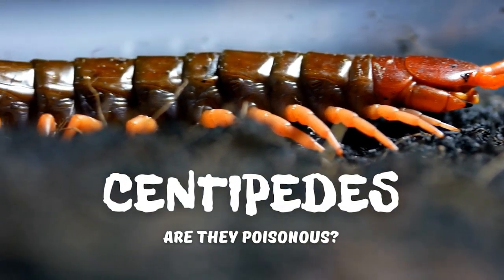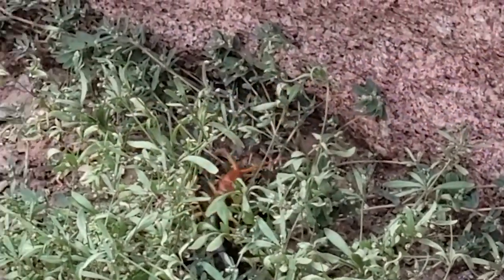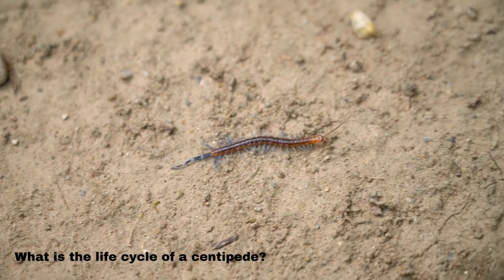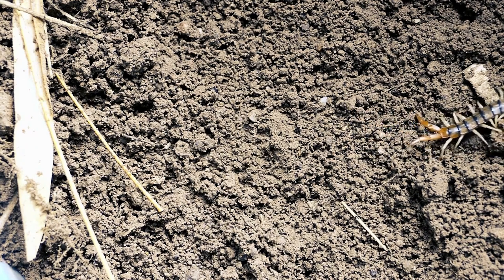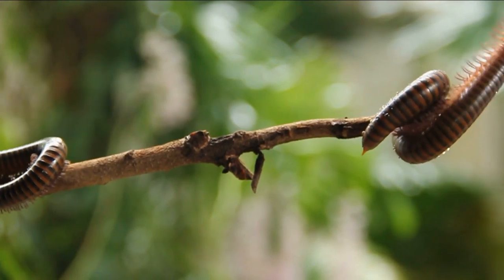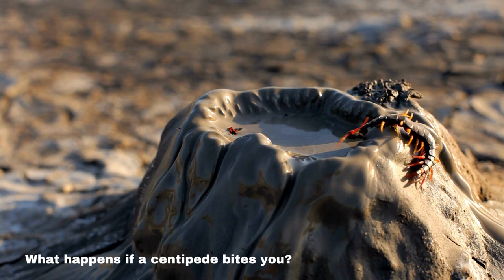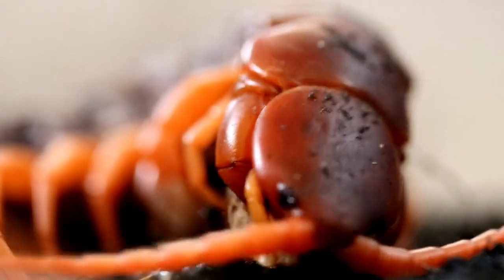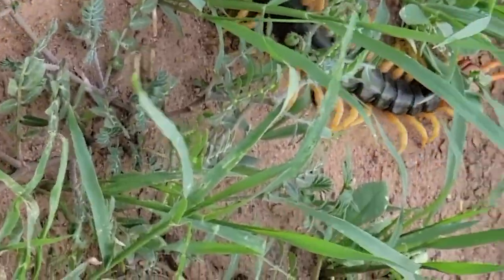Are Centipedes Poisonous? (The Correct Answer)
Curious about centipede bites? Well, centipedes are indeed venomous, but don't worry, they're not toxic or harmful to humans. That said, their bites can pack a painful punch.

These fascinating creatures dwell in dark, damp corners and might look intimidating, but you'll be relieved to know they're no real danger to us.

0:00 Are Centipedes Poisonous
0:53 How many kinds of centipedes are there?
1:12 What do centipedes eat?
2:02 What is the life cycle of a centipede?
3:33 What’s the difference between a centipede and a millipede?
5:15 What happens if a centipede bites you?
6:02 Are centipedes dangerous to humans
6:46 What to do if my house has centipedes
8:07 Conclusion

Centipedes use their venom primarily to immobilize and subdue their prey, which typically consists of insects, spiders, and other small invertebrates. Their venom glands are located in their front claws, or forcipules, which can inject venom into their prey.

The venom helps break down the tissues of the prey and begins the process of digestion, allowing the centipede to feed on the liquefied remains. This unique adaptation showcases the fascinating and effective hunting strategy of these remarkable arthropods.

Media Used (Attribution)

Unless stated above, all still images and videos are used under license from Canva.com, (except for some videos shot by me). Thank you to all the amazing people who make their work available for use. Covering all of the topics in these videos wouldn't be possible without your incredible work.

Music used in this video:
Jane Street - Track Tribe

Assorted Animals (@AAnimalsOnline) / Twitter

About - Assorted Animals

Assorted Animals is a brand that teaches about animals and the animal kingdom. We provide learning modules, videos, articles, and more!
We want to bring awareness to conservation efforts, and animal sanctuaries.

There is no upload schedule so please consider turning on all notifications to be notified when a new video is released! Thank you.